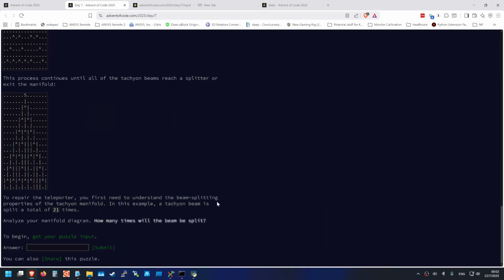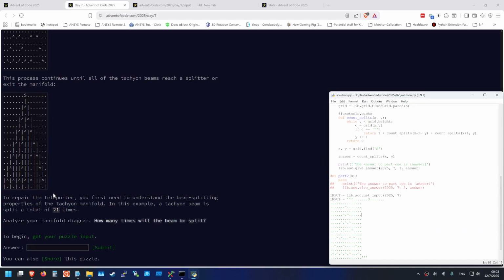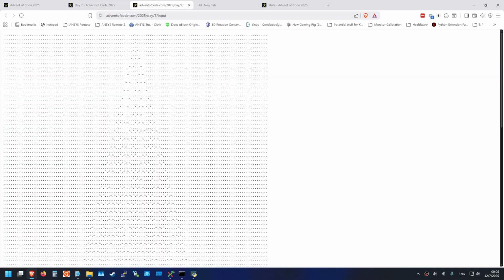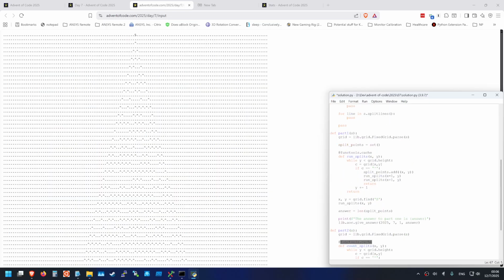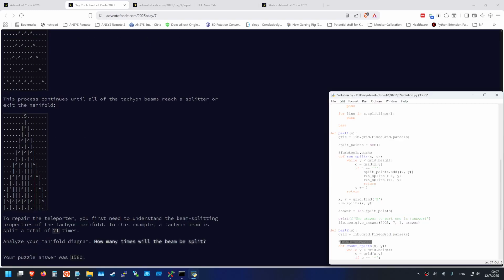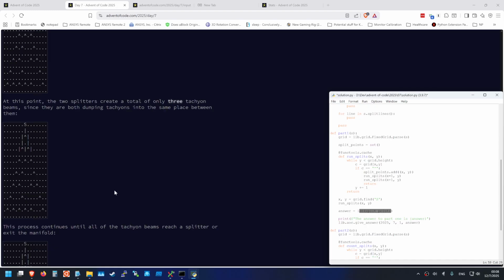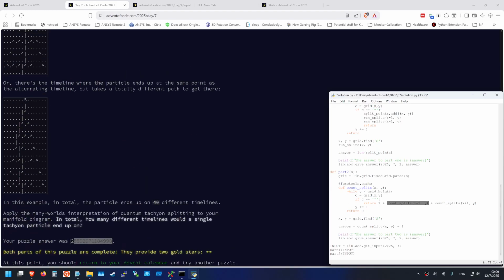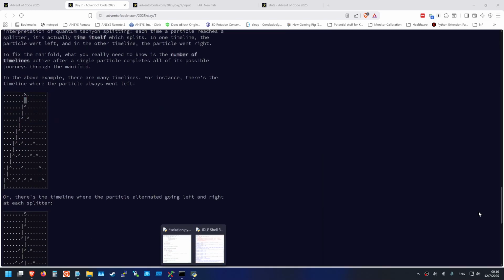Advent of Code 2025 Day 7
Advent of Code 2025 Day 7 solve. Sorry for the rambling mess of an explanation at the end, definitely not my clearest walkthrough. Funny that I accidentally solved part 2 first though!

Also, an iterative solution is much simpler/easier to follow than the memoized recursion that I did live anyway. That code is on my github:

This makes the code much simpler and easier to understand than the memoized recursion, plus no weird off by one cases. Part 1 just care about the split points that we hit which is very easy to track this way, and part 2 cares about the total timelines which is easy to track in a dictionary. Count the total timelines at the end and we have both parts solved simultaneously.